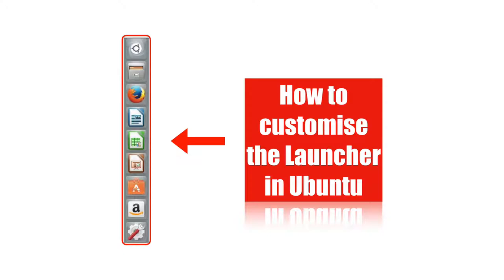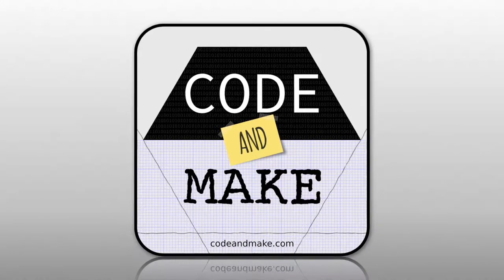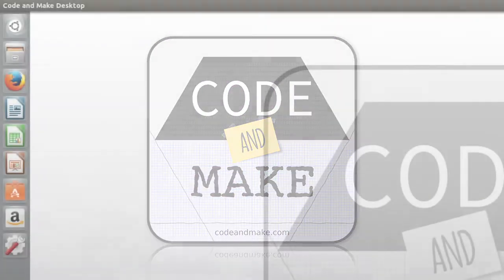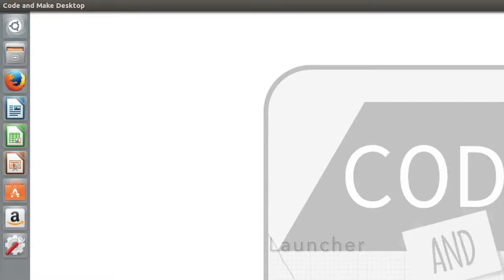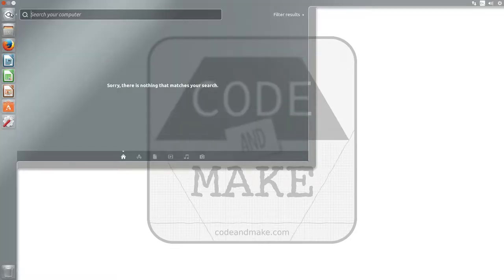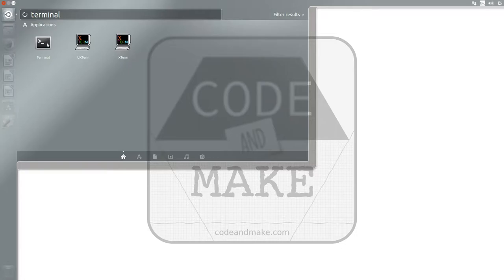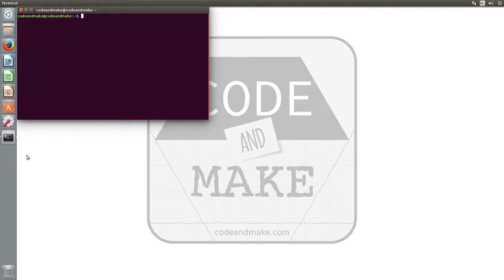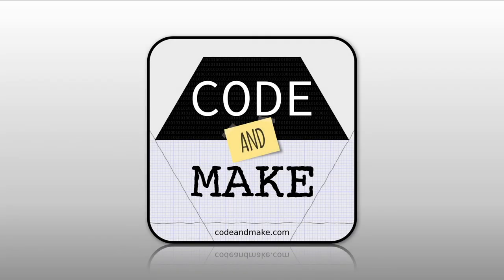How to customise the Launcher in Ubuntu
In this tutorial I will show you how to customise the Launcher in Ubuntu.